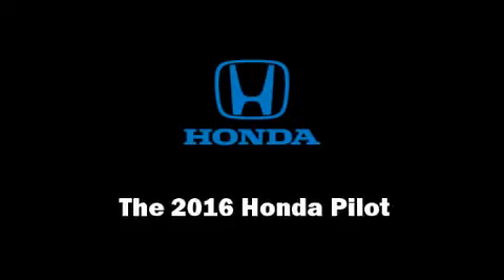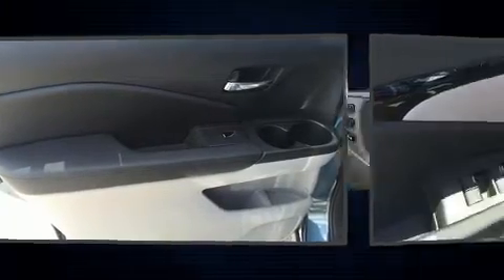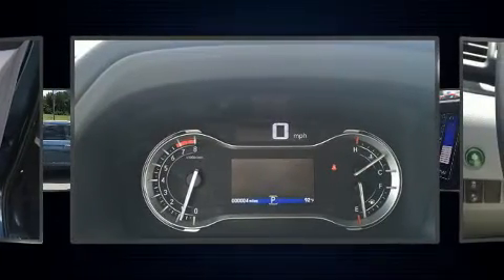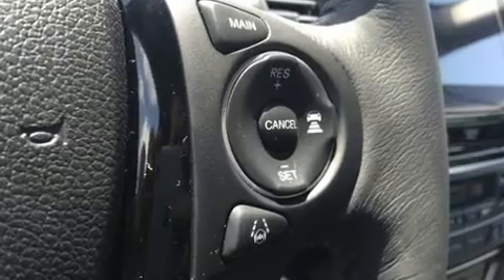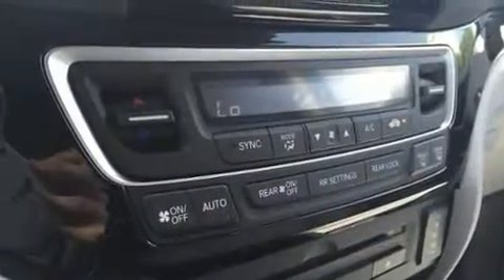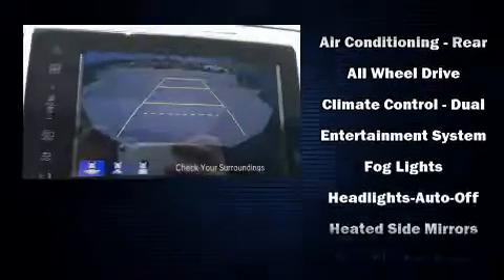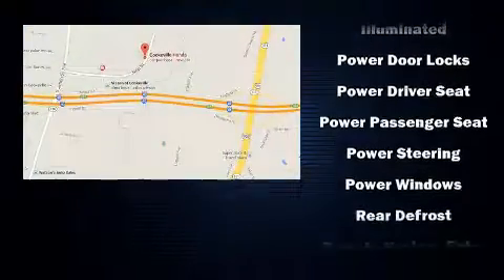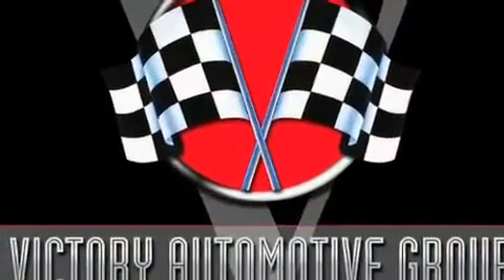2016 Honda Pilot Touring AWD in Cookeville, TN 38501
Cookeville Honda
560 Neal St

Experience driving perfection in the 2016 Honda Pilot. It features all-wheel drive versatility, an automatic transmission, and a 3.5 liter 6 cylinder engine. A wealth of standard features means that you no longer have to sacrifice. Such as cruise control, leather upholstery, a power seat, turn signal indicator mirrors, a power rear cargo door, skid plates, lane departure warning, and seat memory. Back seat passengers will appreciate the rear audio controls, allowing them to make easy adjustments to the stereo system. Third row seats expand the maximum passenger capacity to 8. For drivers who enjoy the natural environment, a power moon roof allows an infusion of fresh air. Audio features include an AM/FM radio, steering wheel mounted audio controls, and 10 speakers, providing excellent sound throughout the cabin. Rear LCD monitors provide entertainment that your passengers will appreciate no matter how far the drive. Safety equipment has been integrated throughout, including: dual front impact airbags, front SIDE impact airbags, traction control, brake assist, anti-whiplash front head restraints, a security system, and 4 wheel disc brakes with ABS. With electronic stability control supplementing mechanical systems, you'll maintain precise command of the roadway. We know that you have high expectations, and we enjoy the challenge of meeting and exceeding them! Stop by our dealership or give us a call for more information.